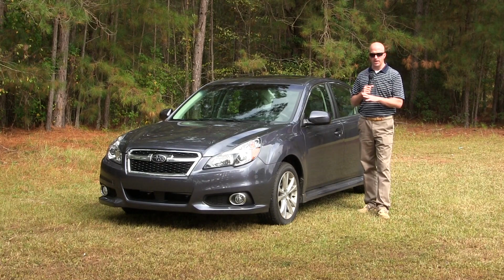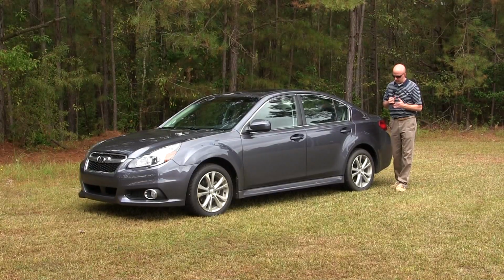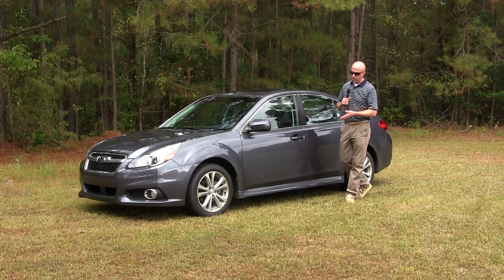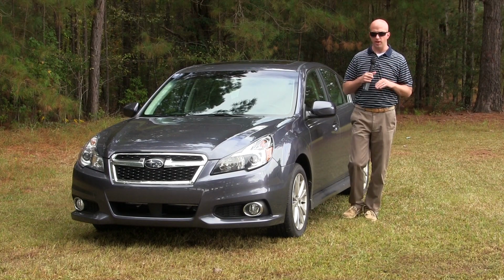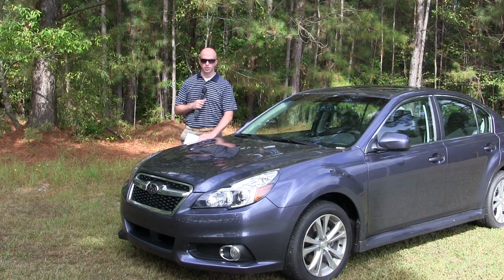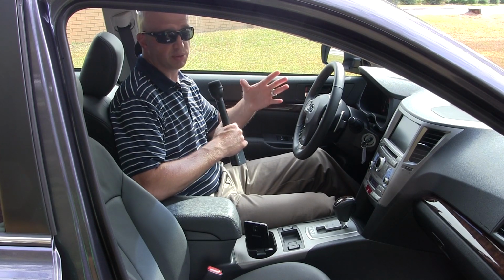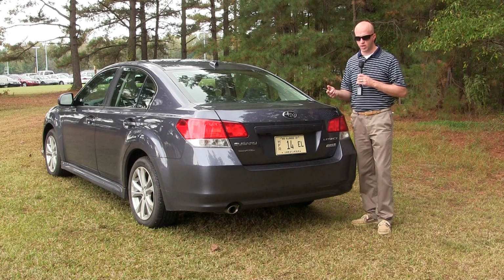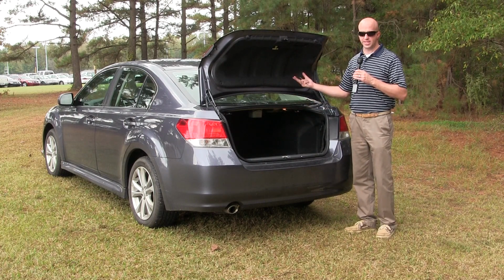2014 Subaru Legacy Brief Overview (SE 2, EP 39)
2014 Subaru Legacy Brief Overview